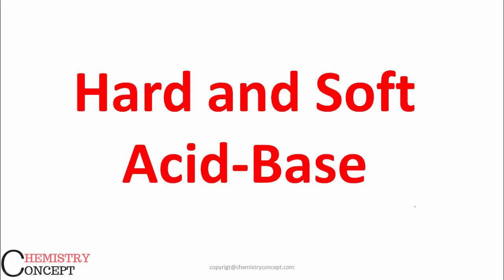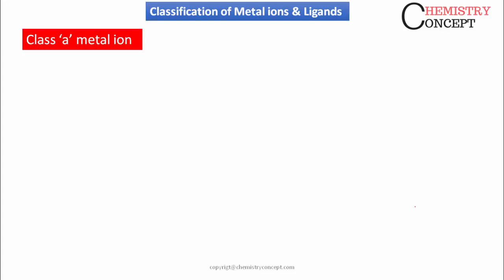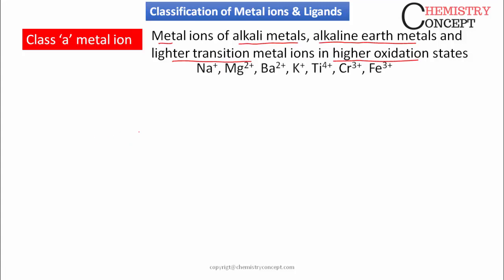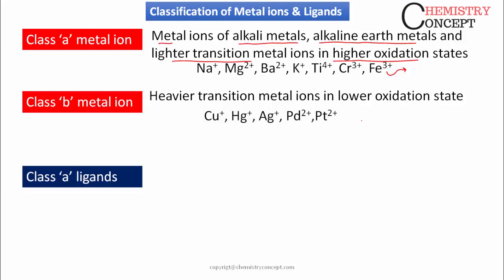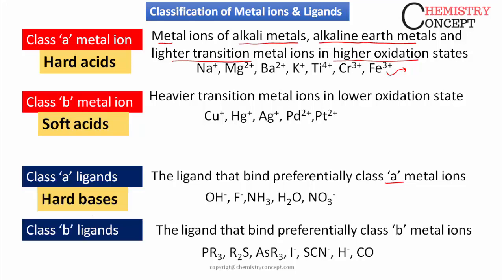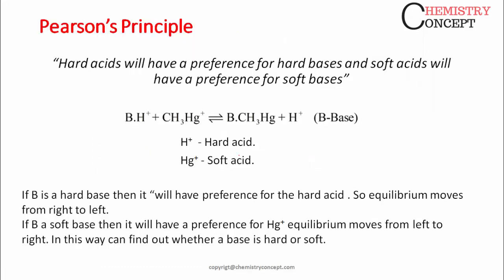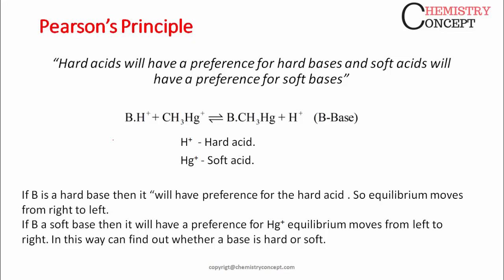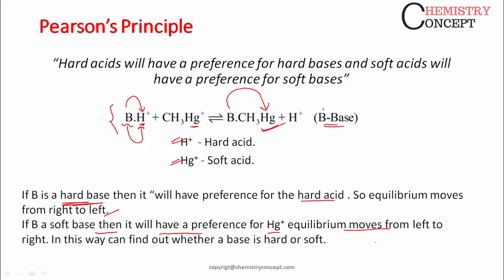Hard and Soft Acids and Bases - Pearson principle (HSAB principle) | B.Sc Chemistry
Learn concepts of Hard and Soft Acids and Bases, Pearson principle and its application for B.Sc Chemistry  with the help of tutorial for college chemistry by chemistryconcept.com hard and soft acids and bases inorganic chemistry